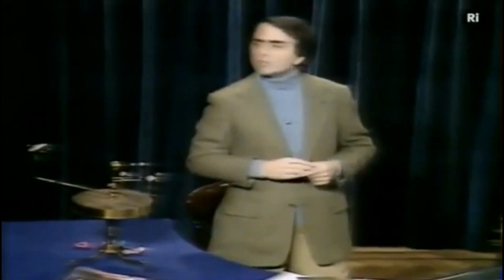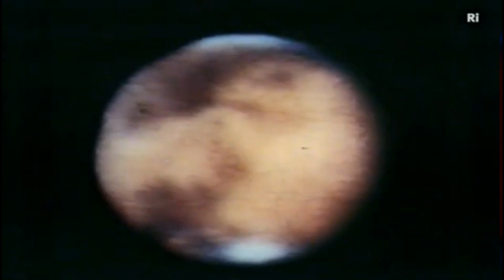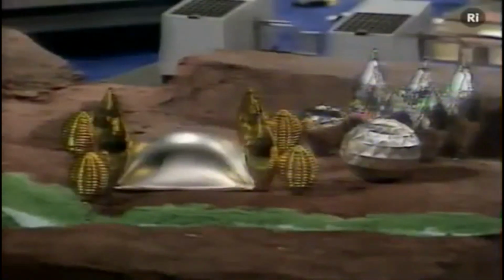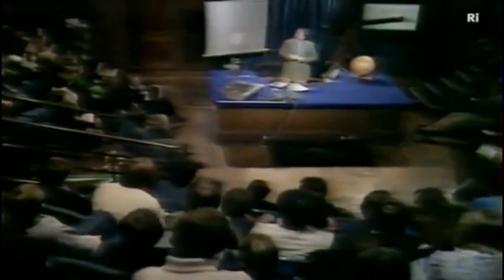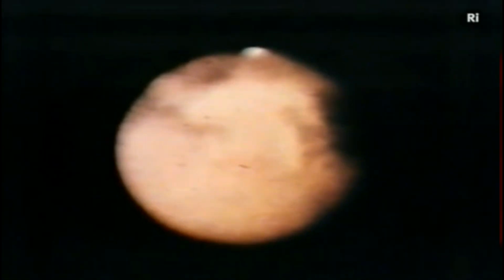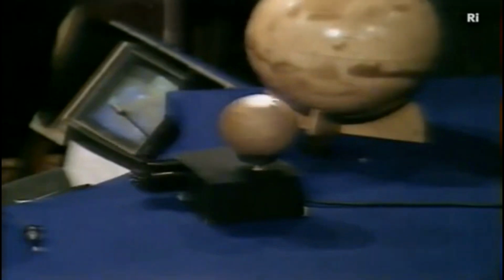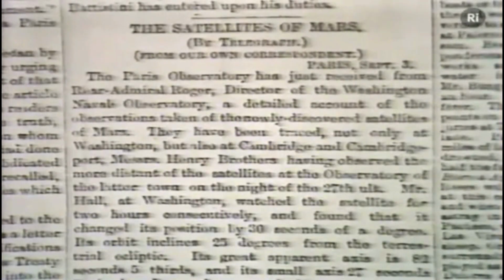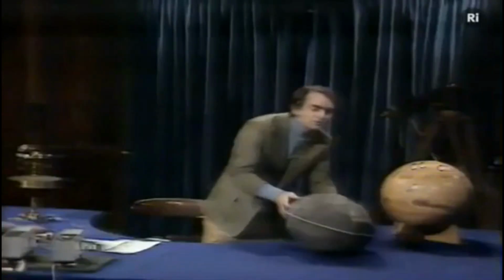A Carl Sagan Lecture 2 - Planet Mars